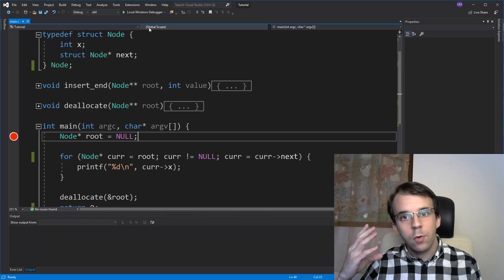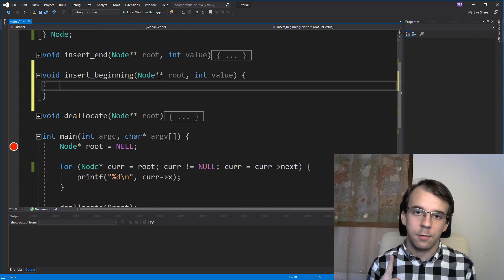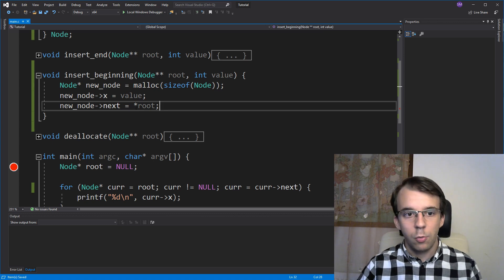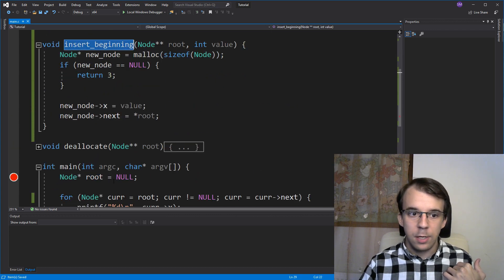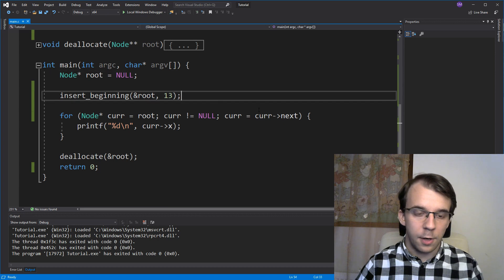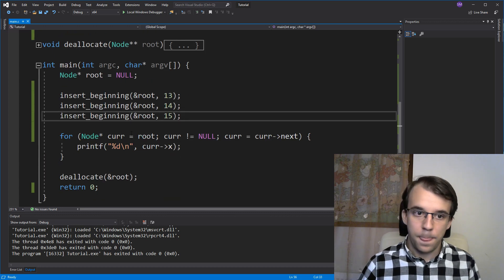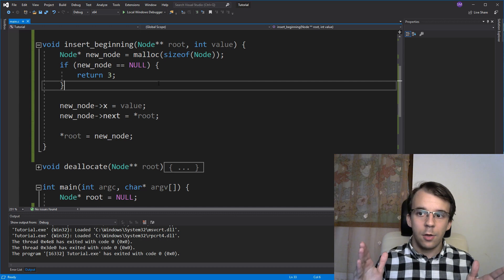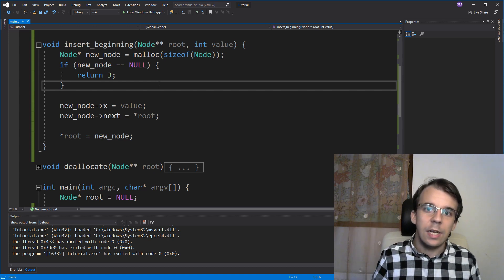Adding at the beginning of a linked list